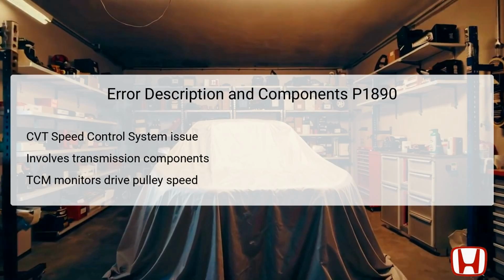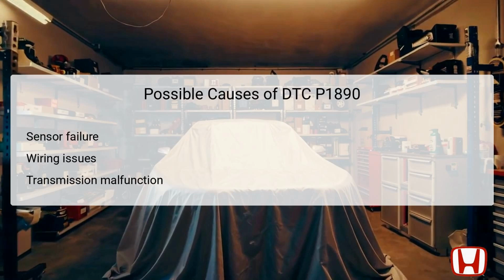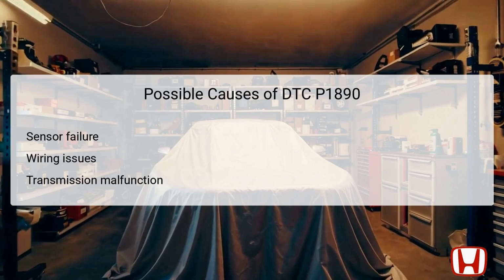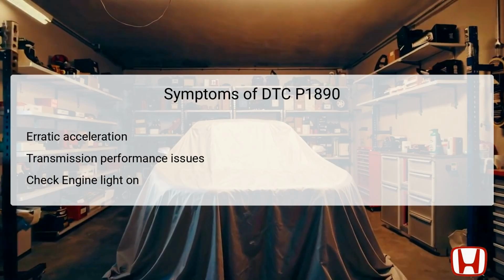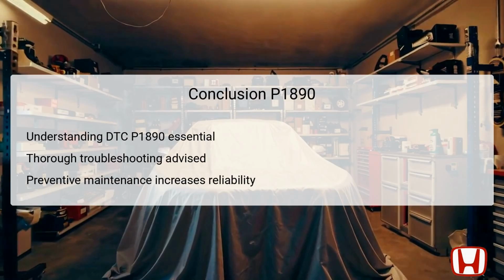DTC P1890-00, CVT Speed Control System, Honda CR-V 2023+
Join the STEP Diagnostics early access list:
​ In this video, you will learn about DTC P1890, a diagnostic trouble code related to the CVT Speed Control System in the Honda CR-V 2023 and newer models. We will cover its symptoms, possible causes, and step-by-step troubleshooting processes, empowering you with the knowledge to maintain and repair your vehicle effectively. Additionally, we’ll discuss preventive maintenance tips to enhance your Honda CR-V's performance and longevity.